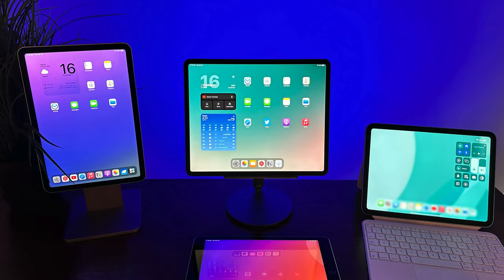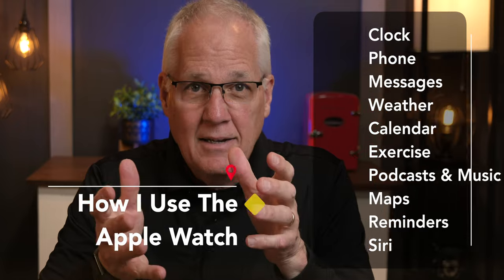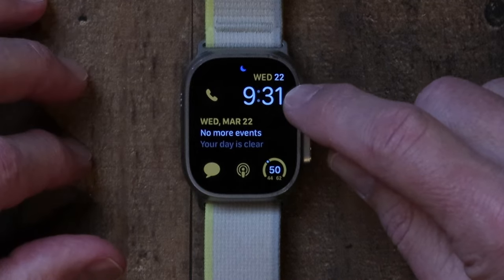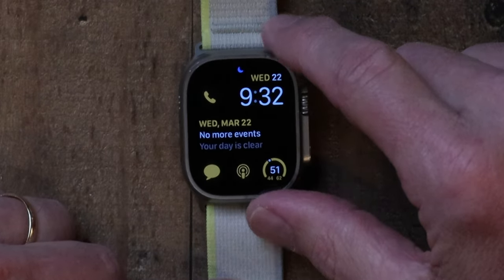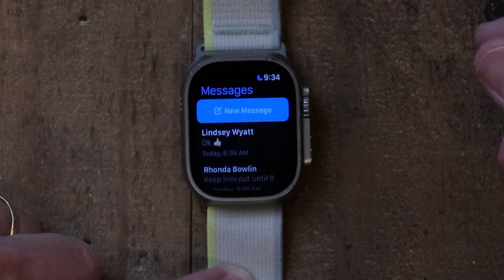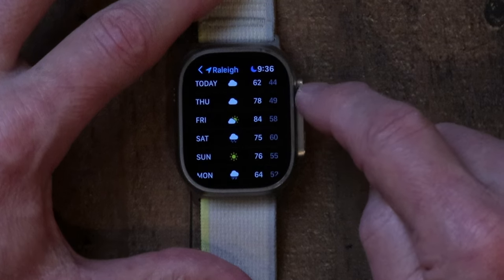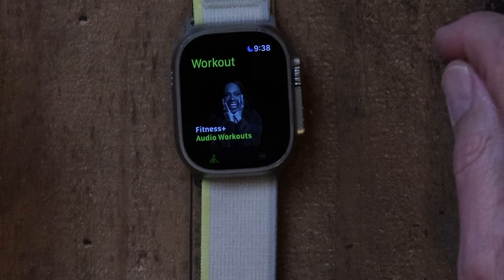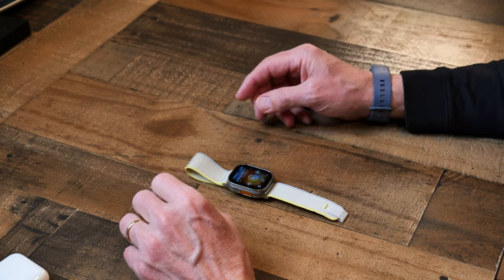How I Use My Apple Watch In Real Life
In this video I give you a practical look at how I use the Apple Watch Ultra everyday. If you’ve ever thought about buying an Apple Watch, or if you have one and wondered whether you’re getting the most out of it, then this video is for you.

Here are chapter markers in case you'd like to jump around:
Intro - 0:00
Clock - 2:15
Phone - 3:22
Messages - 5:03
Weather - 5:59
Calendar - 7:03
Exercise - 7:54
Podcasts & Music - 8:58
Maps - 9:53
Reminders - 11:00
Siri - 11:53